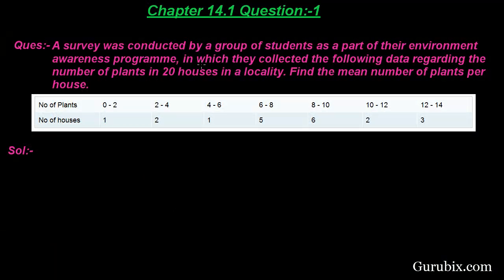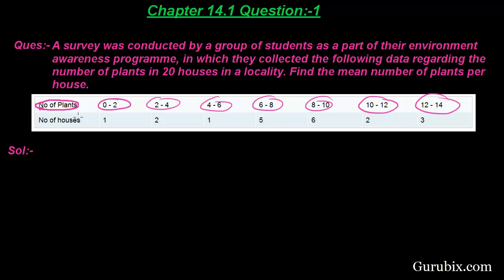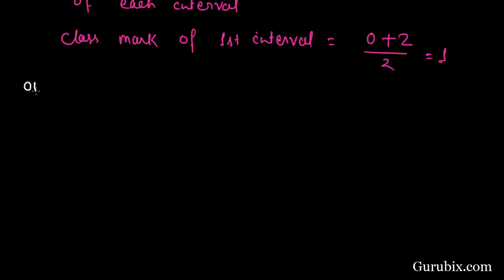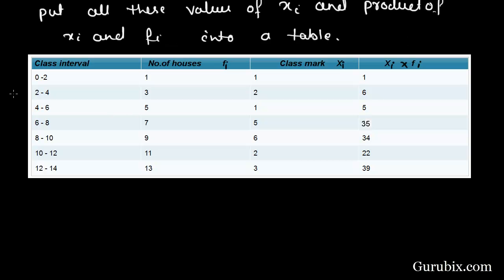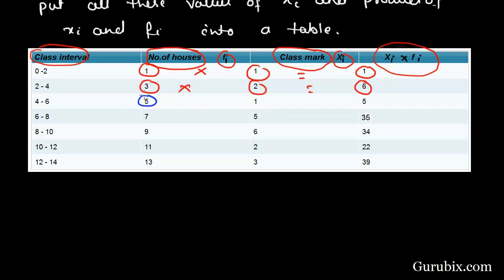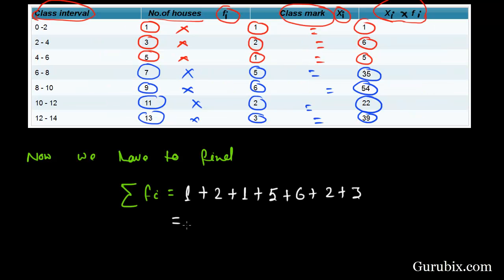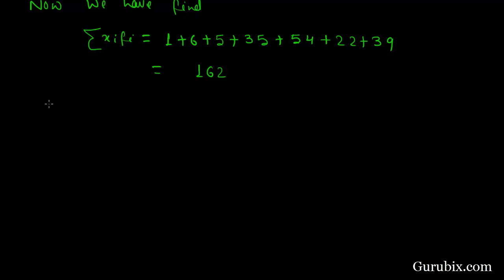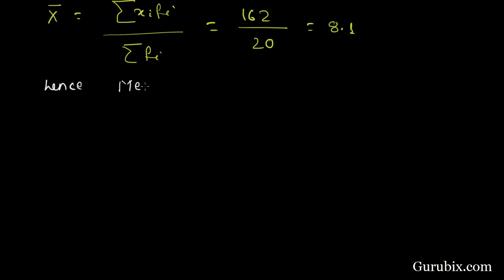Ex 14.1 : Q.1 : A survey was conducted by a group of students as... Ch 14 | Math for Class X CBSE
In this video we will learn how to find mean by Direct Method. A survey was conducted by a group of students as a part of their environment awareness program me, in which they collected the following data regarding the number of plants in 20 houses in a locality. Find the mean number of plants per house.